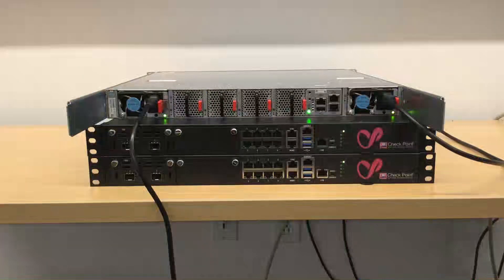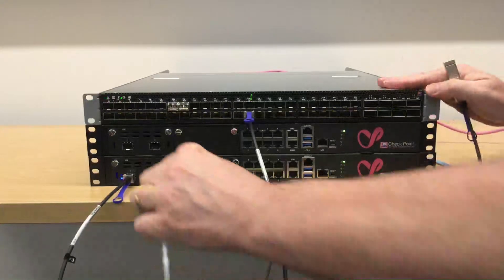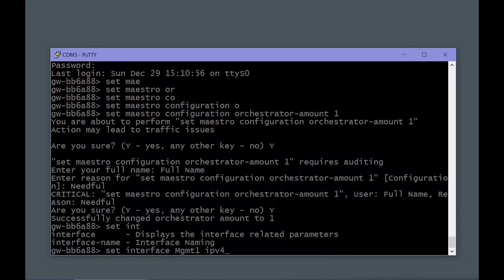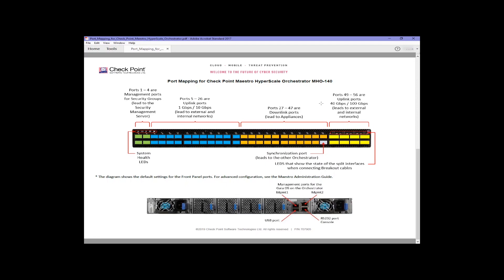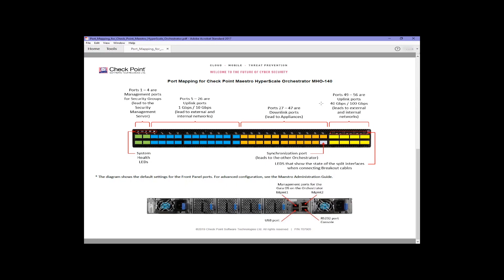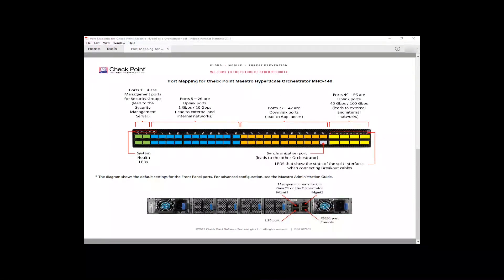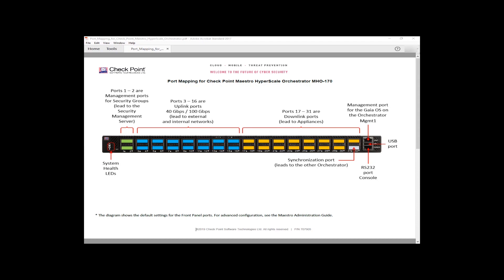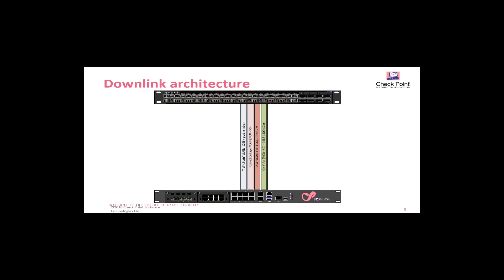Check Point Jump Start: Maestro - 2 – Setup of the Orchestrator and Security Gateway Appliances